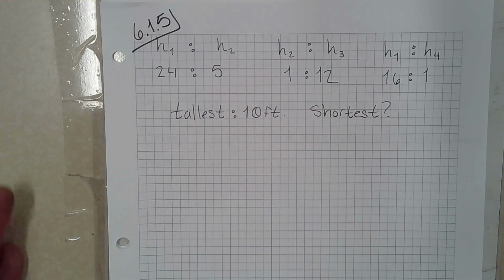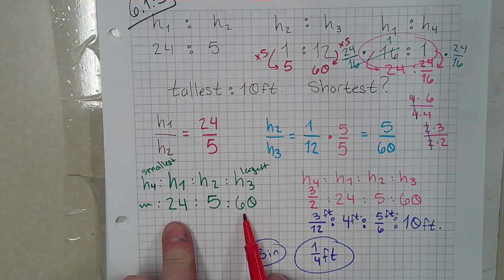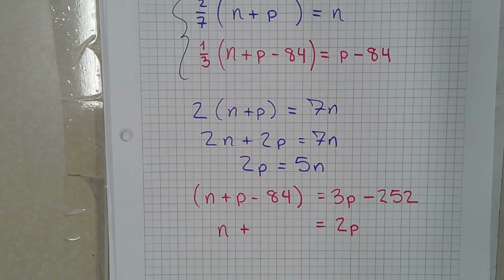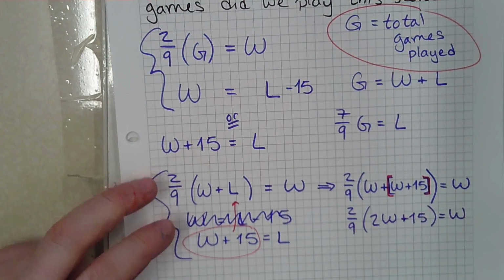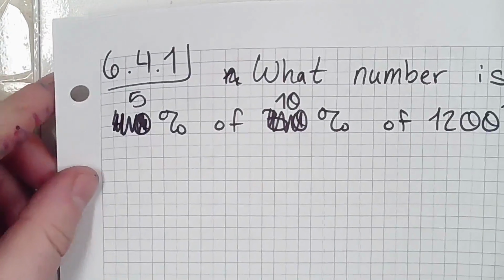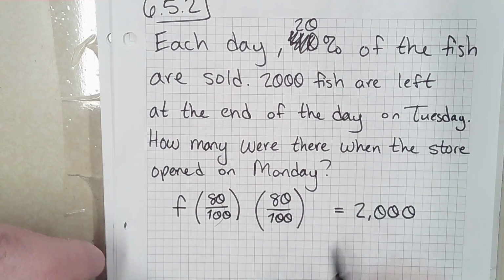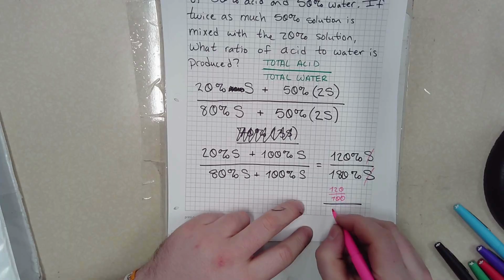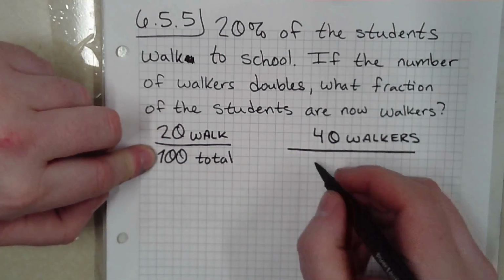Algebra I Chapter 6 Intermediate Problems Solution Manual